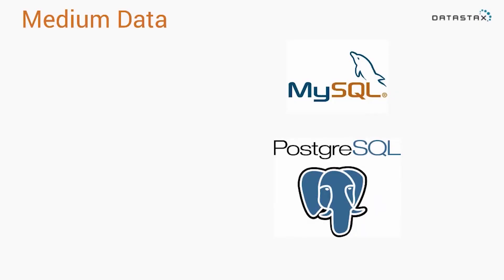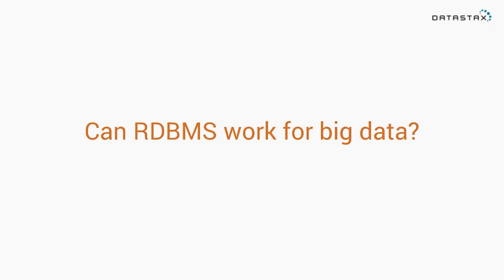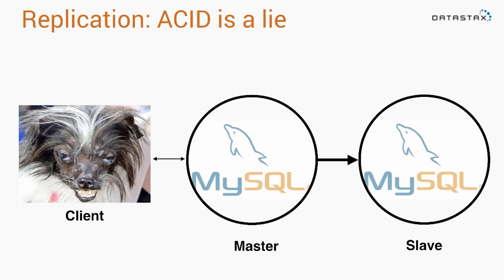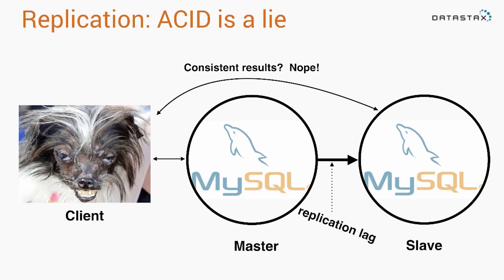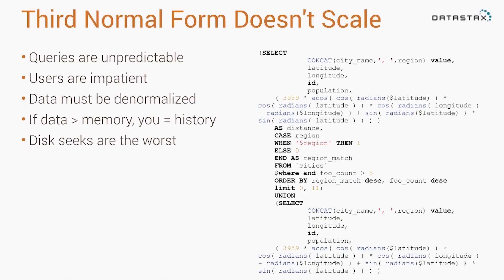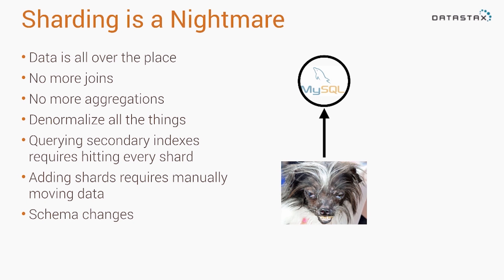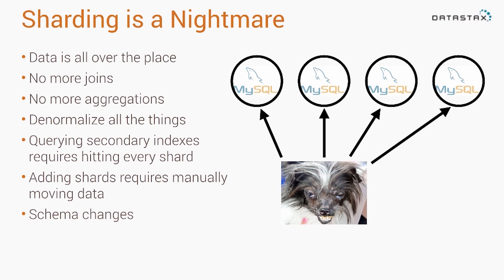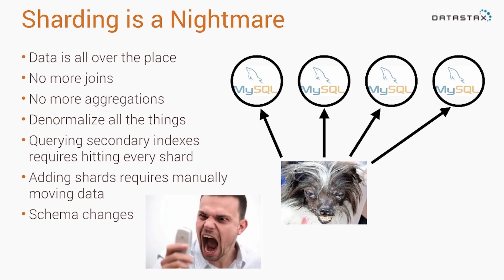Course Intro | DS101: Introduction to Apache Cassandra™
This beginner level introduction to Apache Cassandra™ outlines challenges encountered when attempting to scale with relational databases, and how NoSQL databases like Apache Cassandra™ address those challenges. It reviews the Apache Cassandra™ architecture, benefits, and how to use the Apache Cassandra™ read and write paths. Finally, it reviews Apache Cassandra™ distributions and helps you determine the best fit for your needs.

-- access all the FREE complete courses, tutorials, and hands-on exercises.